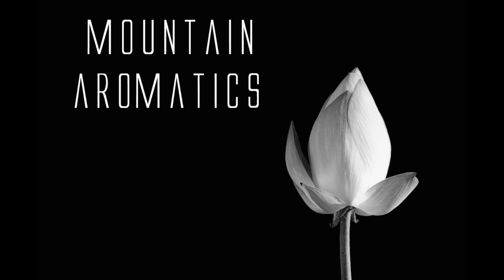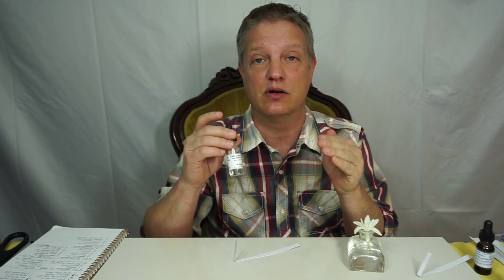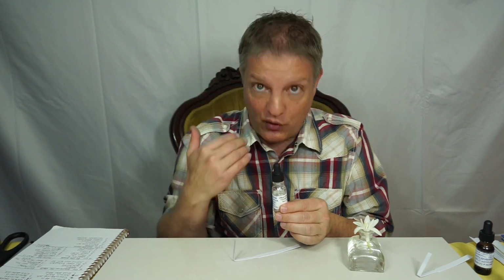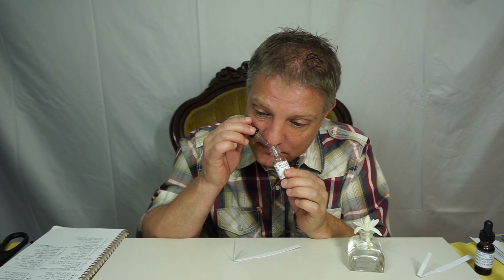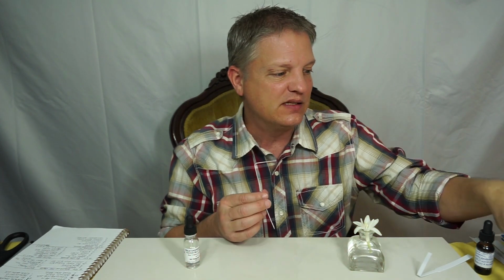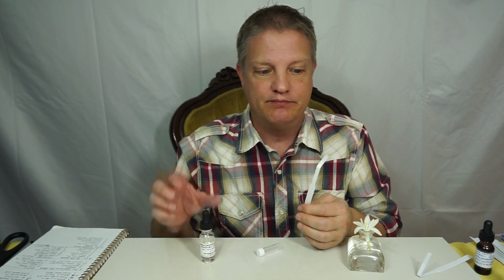FIXATEUR 505- Creating Your Own Perfume at Home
FIXATEUR 505- Mountain Aromatics